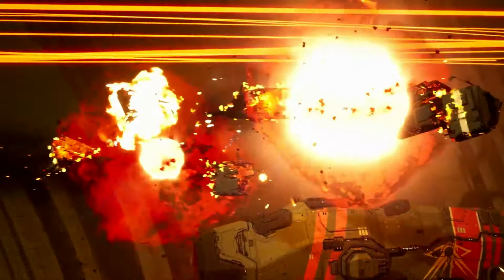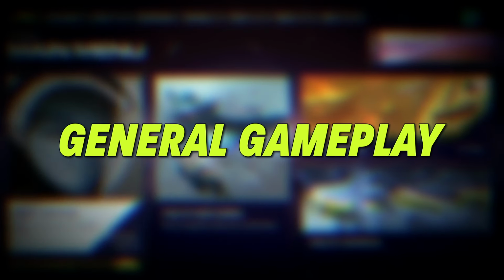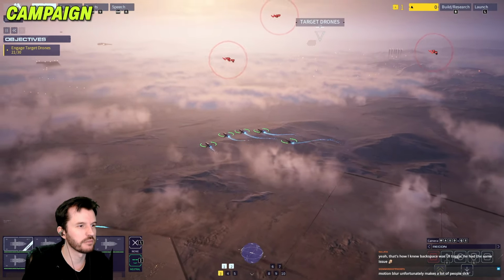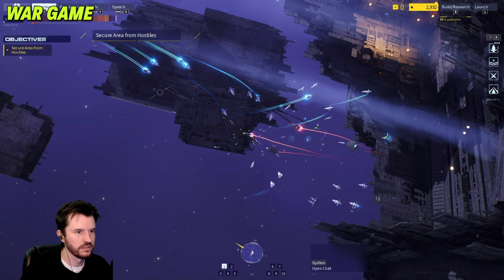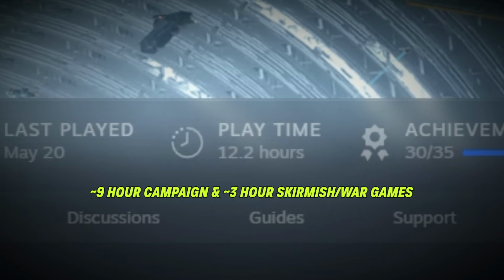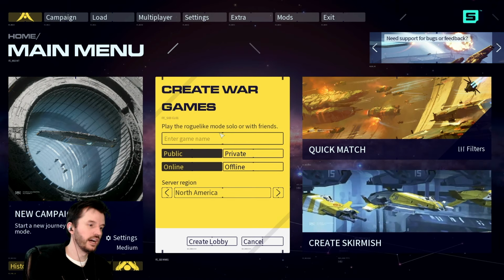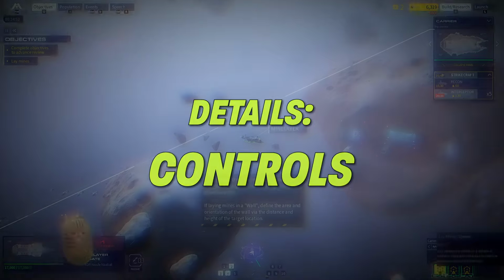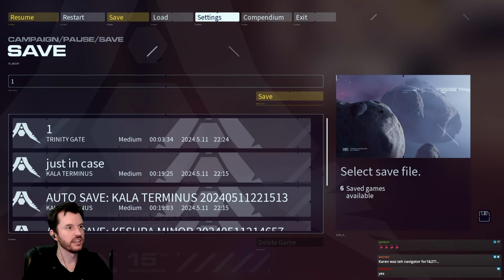Homeworld 3 : Is It WORTH It?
0:00 Intro
0:19 Basic Story Setting (no spoilers)
0:51 General Gameplay
2:42 Game Length
2:56 Comparison to other games
3:46 Graphics & Visuals
4:00 Music & Sound
4:23 Controls
4:33 Save System
4:45 Content Creator friendly?
5:02 Anything Negative to say?
5:17 Final Thoughts